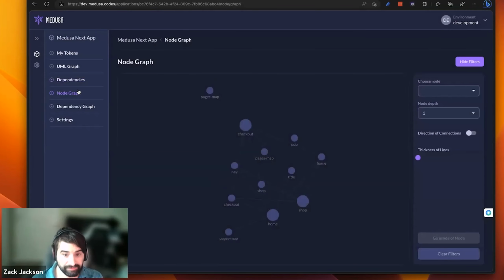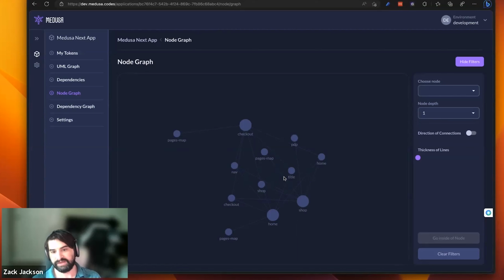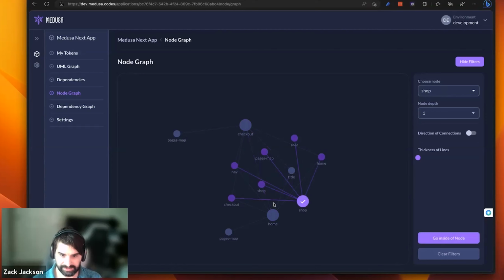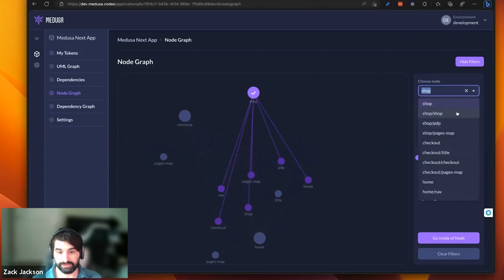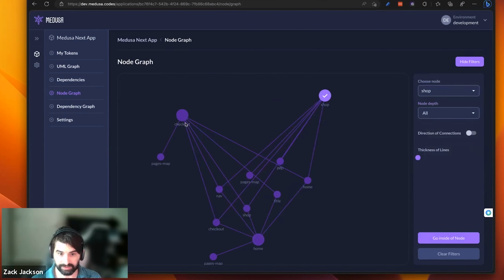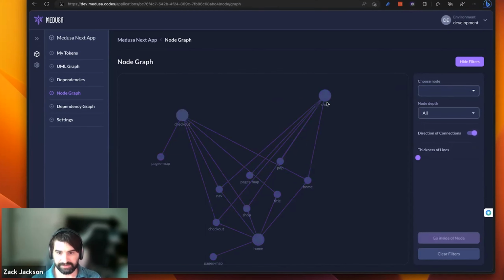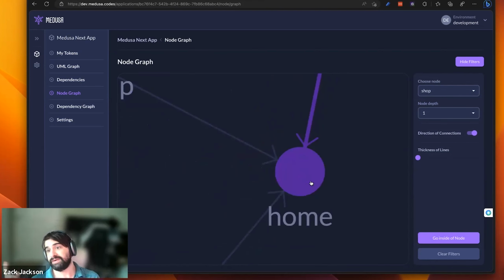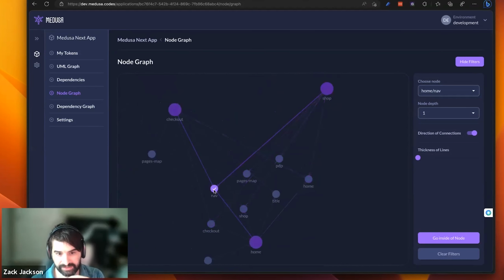Medusa Node Graph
Zack Jackson walks Medusa users through the new Node graph in Medusa.